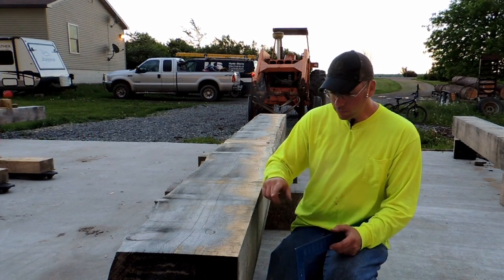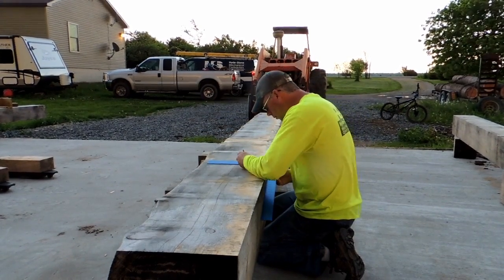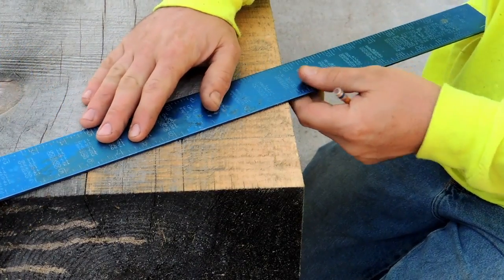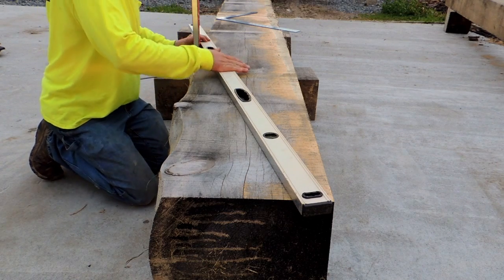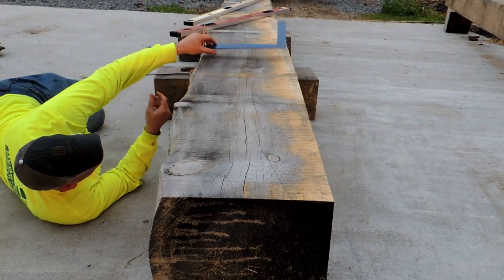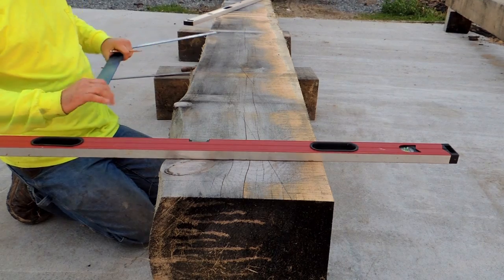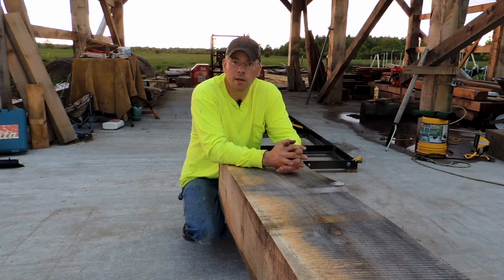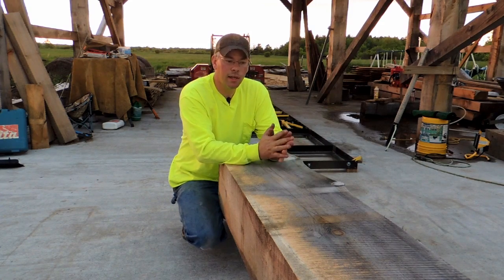A Timber Frame Vlog #14: A Timber Frame Scarf Joint: Layout part 2, 6/2/17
In this installment we are covering the non-adjacent face side of the tie beam layout of the scarf joint.  I wasn't going to do a part two of the scarf layout but there is some important information here on transferring the layout over from the reference face and the adjacent face.
For more information on timber framing basics you can visit the Timber Framing Guild website.